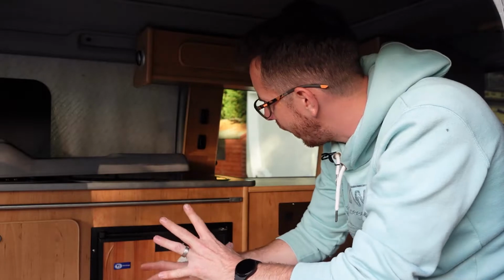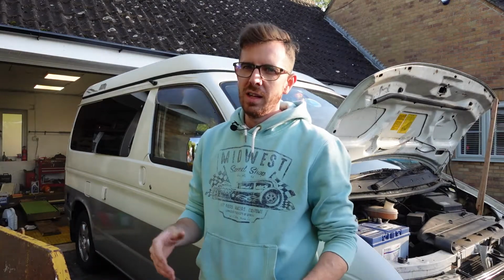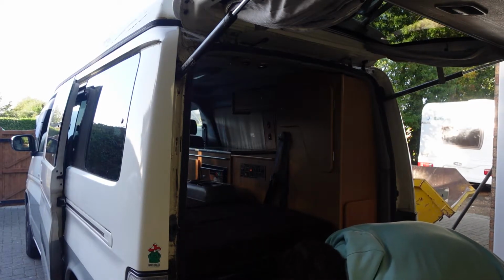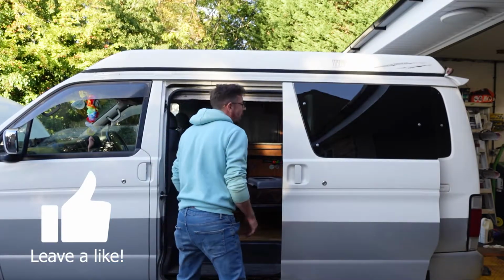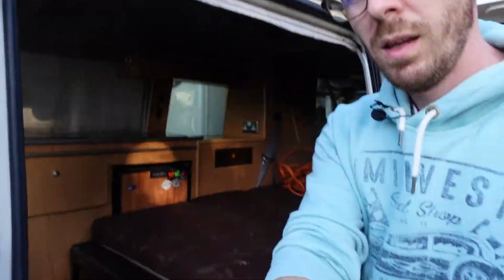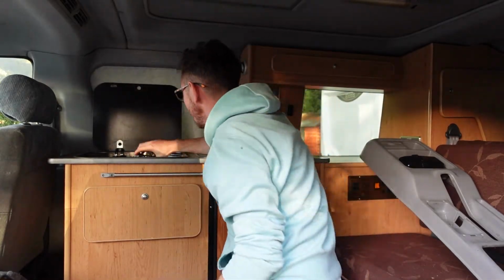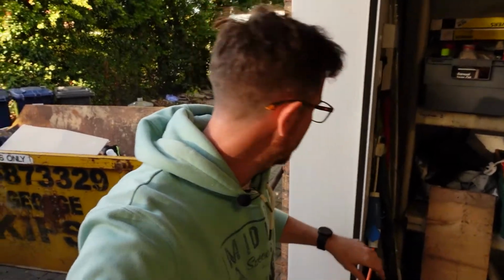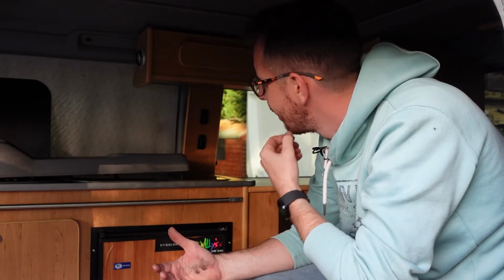Just another typical Mazda Bongo!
What problems have we found out and can we get it started?? Join me on the journey to discover and fix everything to get this mazda bongo back to its former glory.